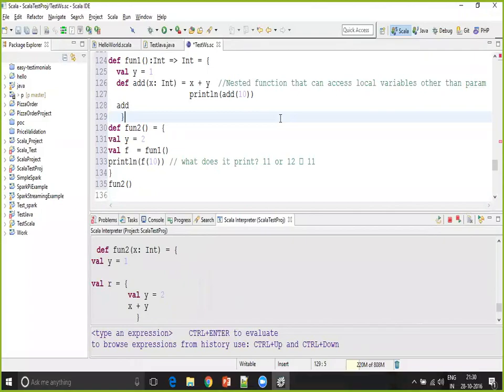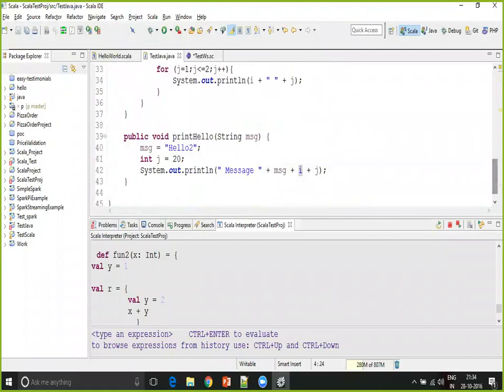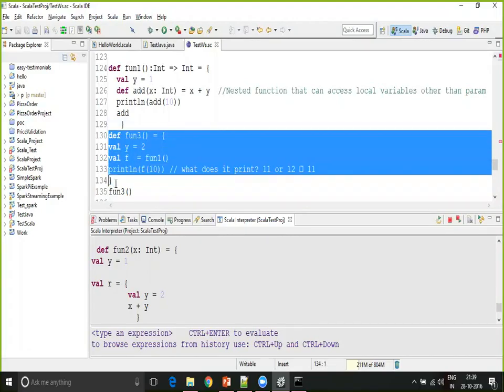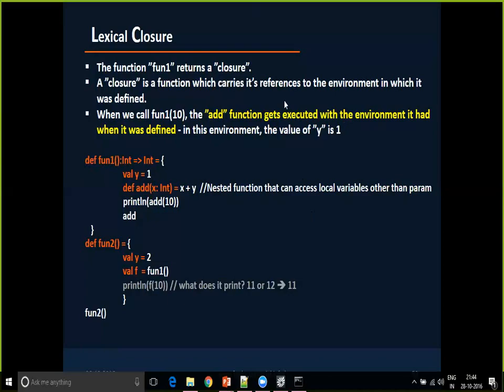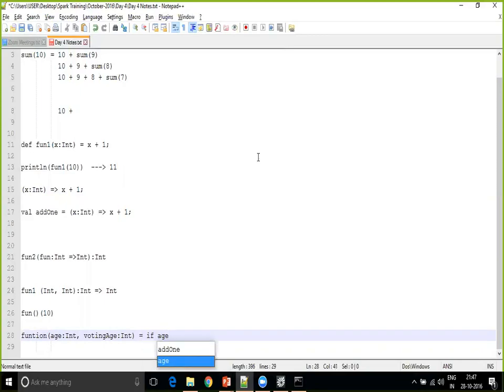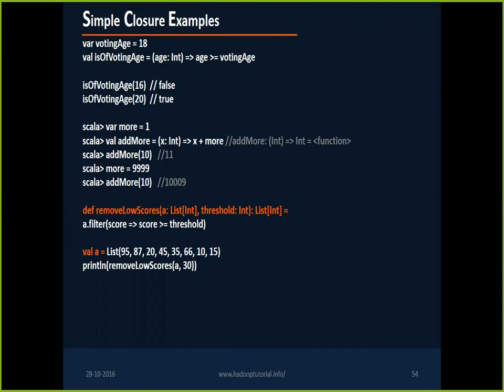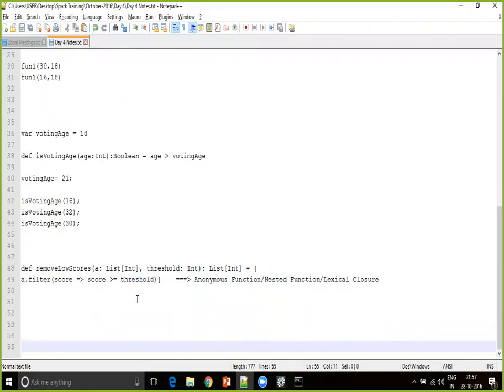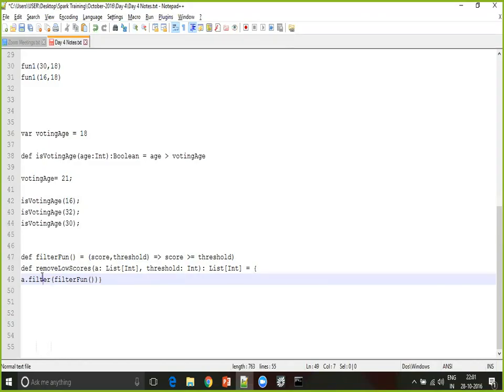Lexical Closures in Scala v6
Lexical Closures in Scala,
Lexical Closure Concepts in Detail,
Simple Closure Examples in Scala,
Closures with Anonymous Functions